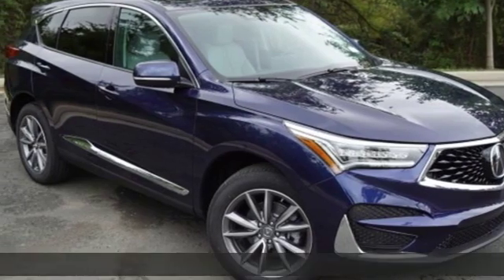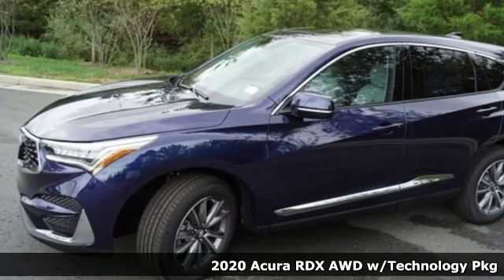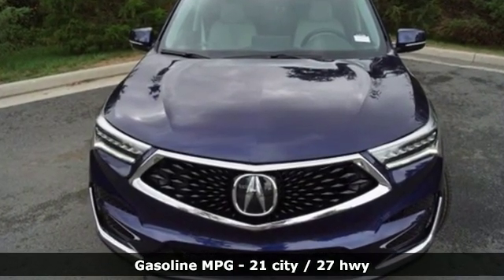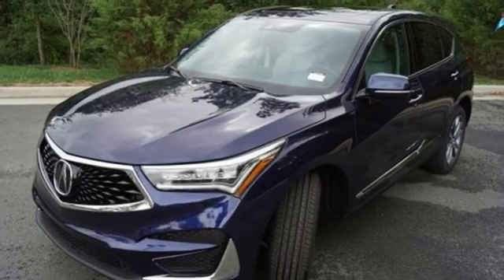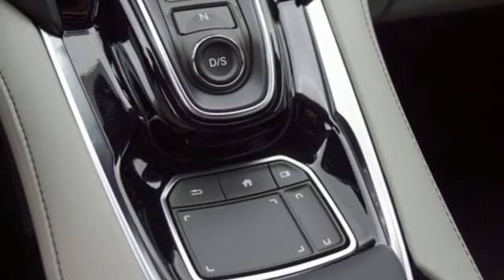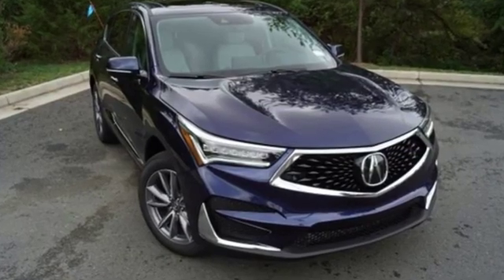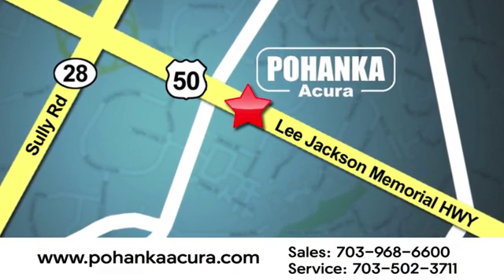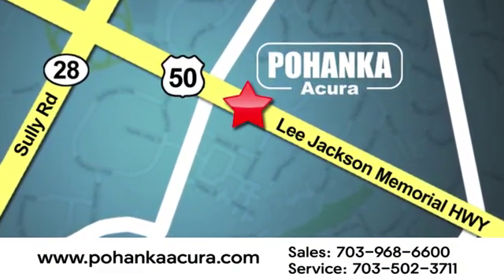New 2020 Acura RDX Arlington VA Acura Washington-DC, DC LL011699 - SOLD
Year: 2020
Make: Acura
Model: RDX
Trim: Technology Package
Engine: 2.0L 16V DOHC
Transmission: 10-Speed Automatic
Color: Blue
Interior: Graystone
Stock #: LL011699
VIN: 5J8TC2H56LL011699
Fathom Blue Pearl 2020 Acura RDX Technology Package SH-AWD AWD 10-Speed Automatic 2.0L 16V DOHCbrbrRecent Arrival! 21/27 City/Highway MPGbrbrbrAll prices exclude taxes, title, license, and dealer processing fee of $799.00. Published price subject to change without notice to correct errors or omissions or in the event of inventory fluctuations. All features not on all vehicles. Vehicles shown are for illustration purposes only. MPG is based on 2016 EPA mileage ratings. Use for comparison purposes only. Your actual mileage will vary, depending on how you drive and maintain your vehicle, driving conditions, battery pack age/condition (hybrid only), and other factors. MPG is based on 2017 EPA mileage ratings. Use for comparison purposes only. Your mileage will vary depending on driving conditions, how you drive and maintain your vehicle, battery-pack age/condition (hybrid only), and other factors.

Address:
13911 Lee Jackson Highway